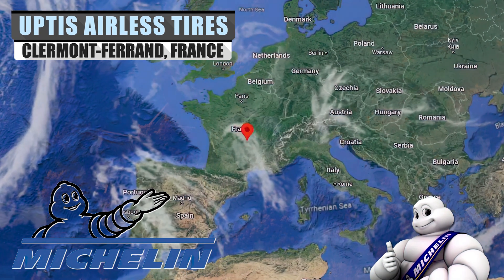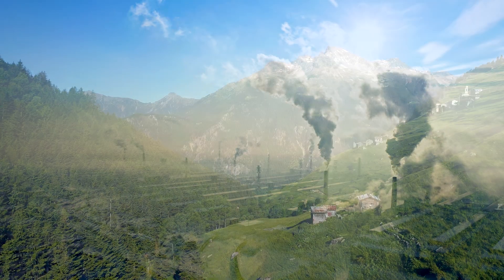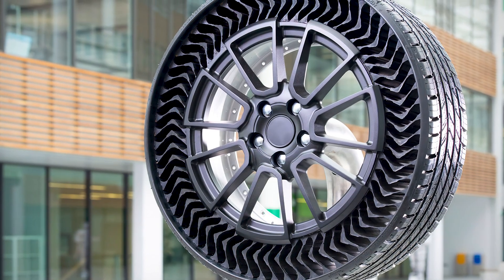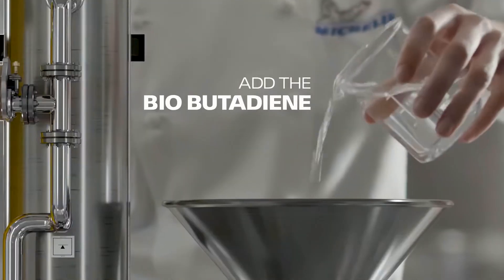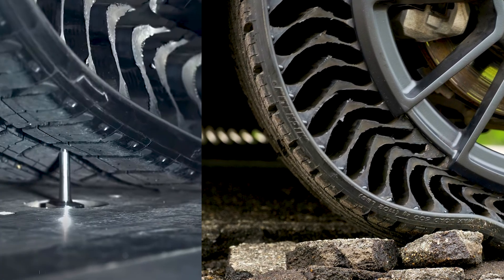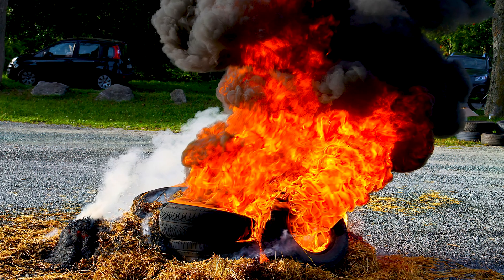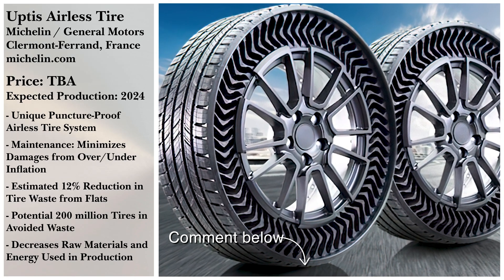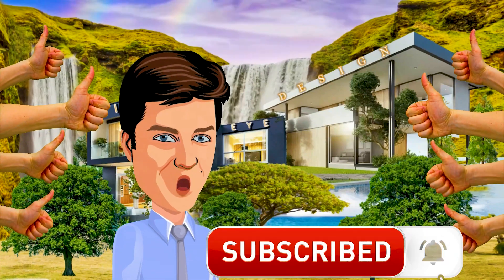NEW MICHELIN UPTIS AIRLESS PUNCTURE-PROOF TIRES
Nothing is being overlooked with everything, and everyone shifting to a more sustainable future.
Including the subject of today’s video; airless, puncture-proof tires from the company Michelin.

➤ Featured
Michelin Uptis Airless Puncture Proof Tires